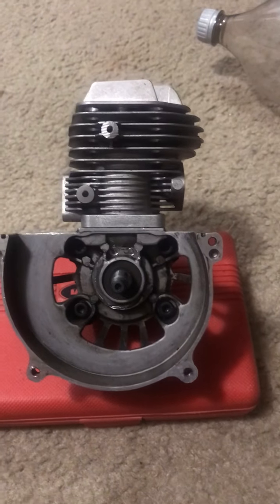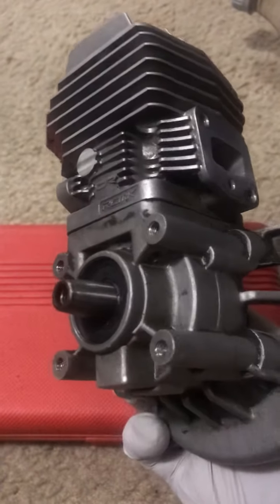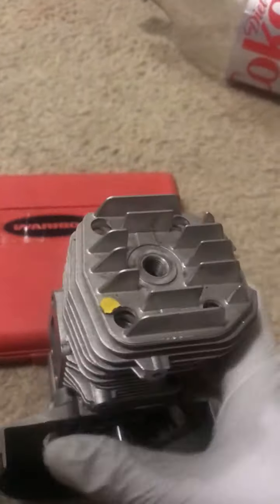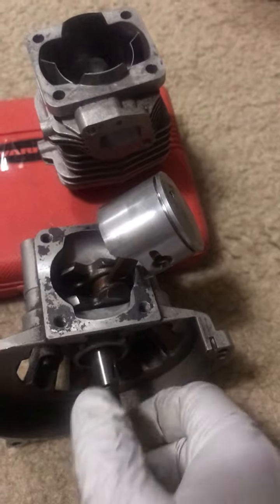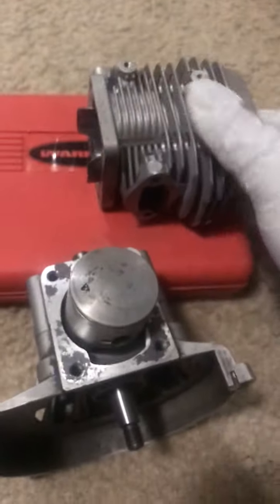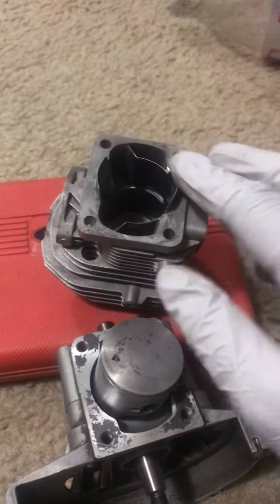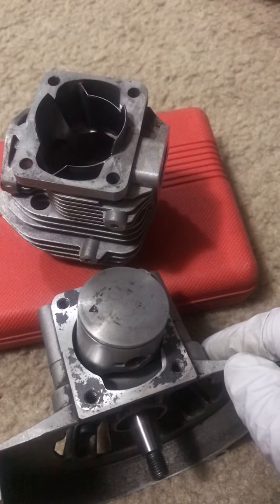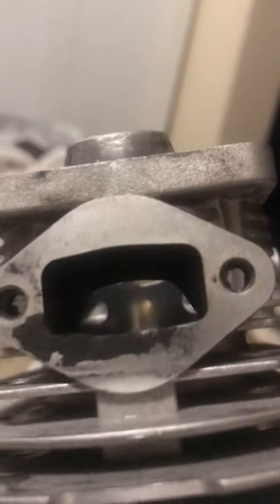Rcmk evo engine with spare parts.